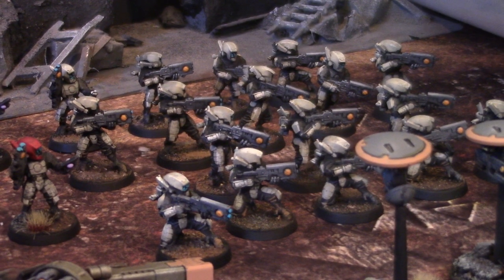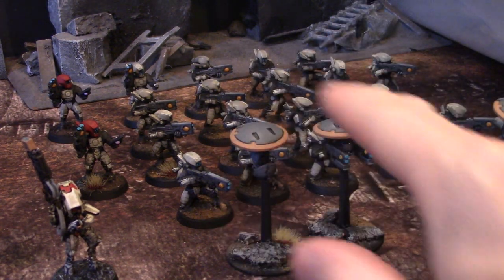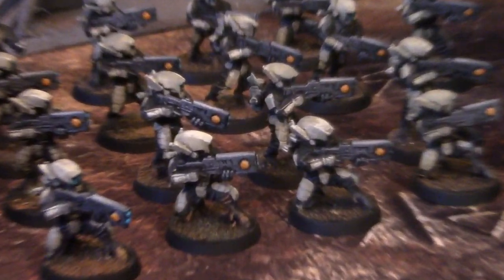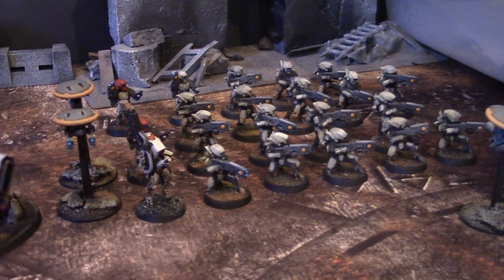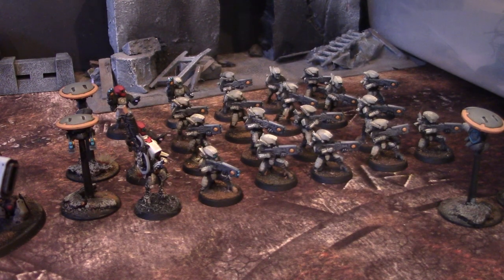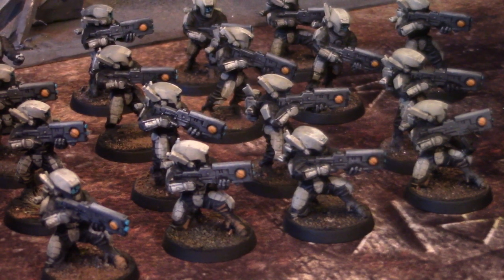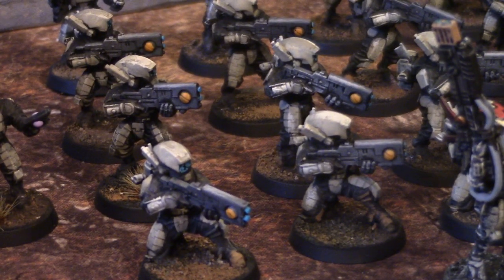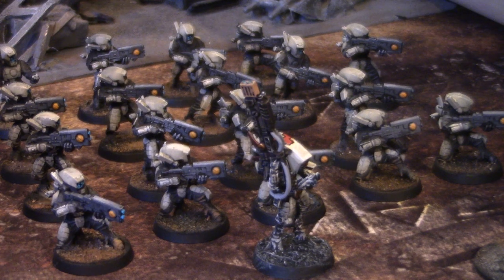Tau Breachers are so good